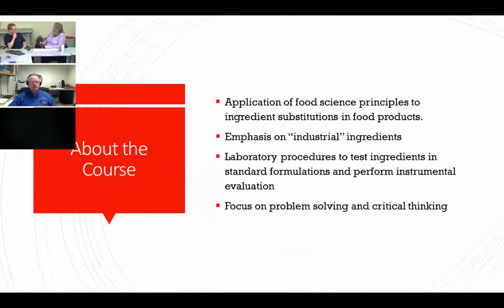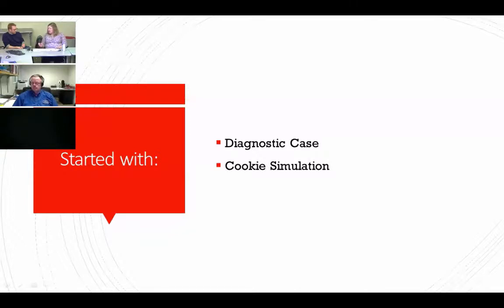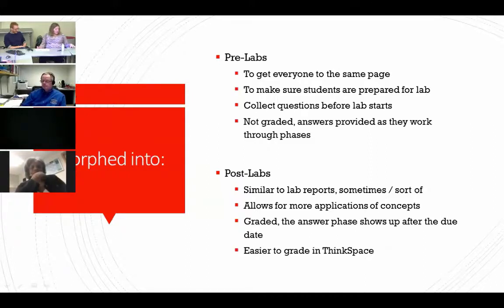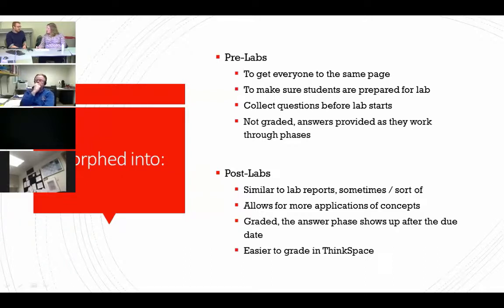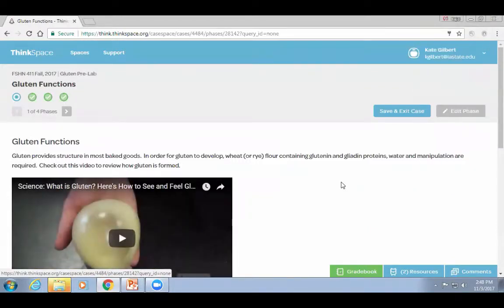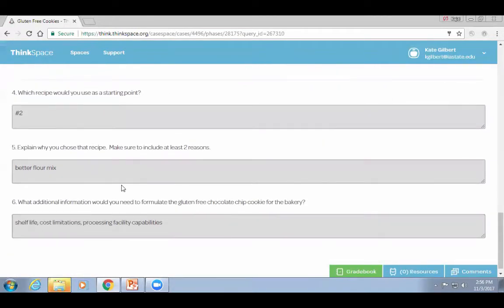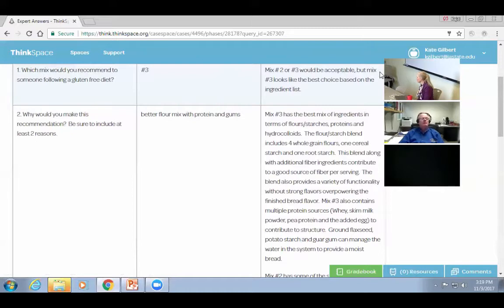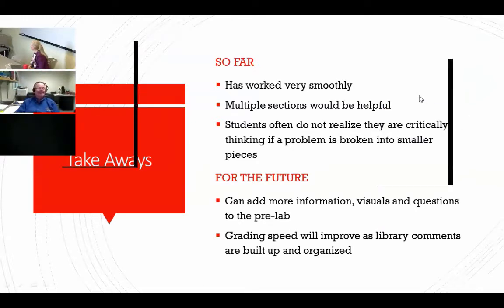Escaping grading jail while improving critical thinking in complex systems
Kate and Joey were dissatisfied. Coming from Industry into academics, they knew employers were looking for critical thinkers who understood food systems intimately and could connect the dots to problem solve production issues. They weren't sure if their 400 level lab course achieved that – so they tried ThinkSpace – for the first time this semester! In this presentation to the ThinkSpace Learning Community, Kate Gilbert and Joey Talbert from FSHN talk to us about the process that went into rethinking their approach and show the modules they designed in ThinkSpace to make labs more substantive and post labs more applied – while still staying ahead in the grading game. Presented on Nov 3 2017.